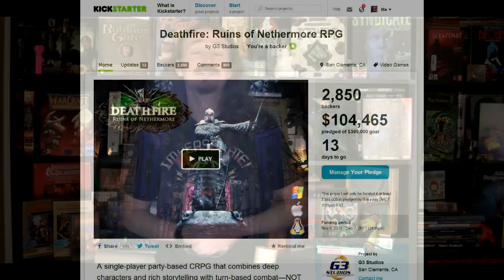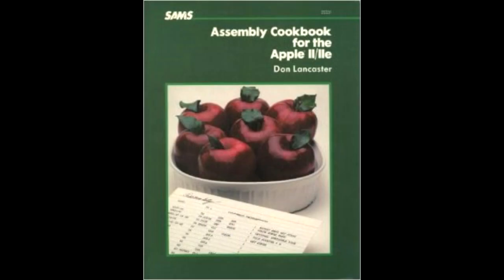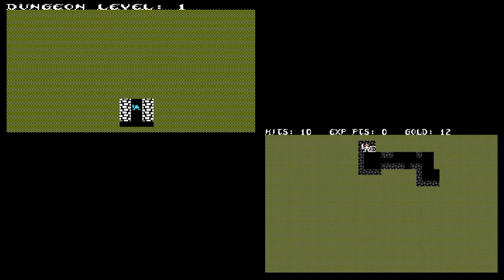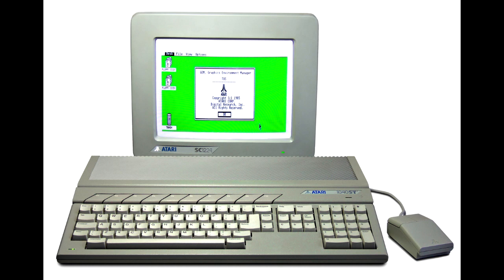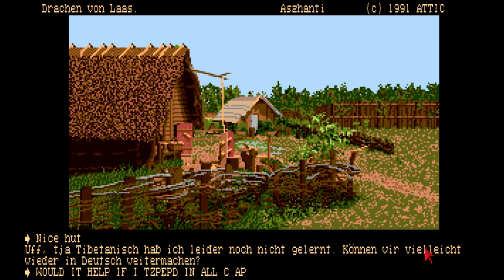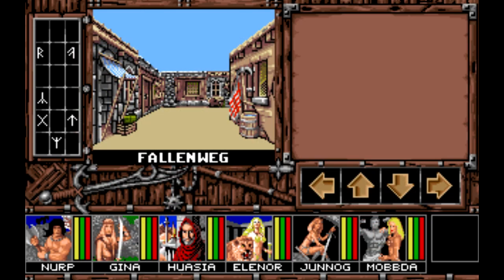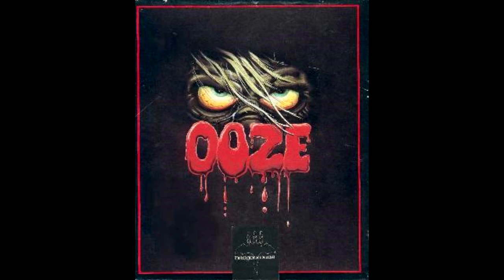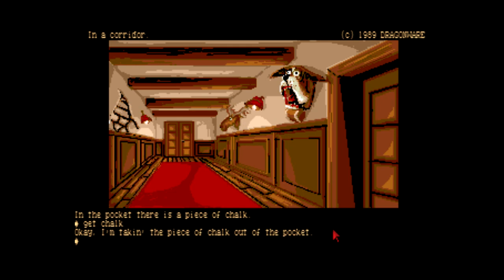Matt Chat 217: Guido Henkel's Early Days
In this episode, Guido talks about his early days, focusing on the difference between the German and UK and US computer game scenes. How are German gamers different? Watch this video to find out! We also chat about Guido's first games, Ooze and Hellowoon.

Support Matt Chat with a one-time donation or recurring "set it and forget it" subscription!